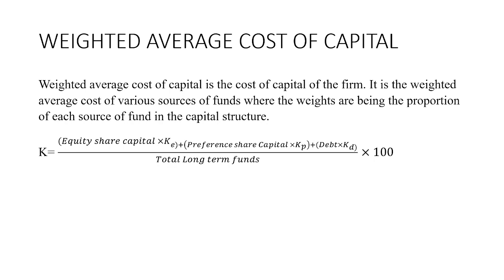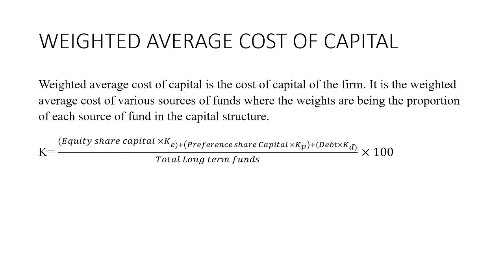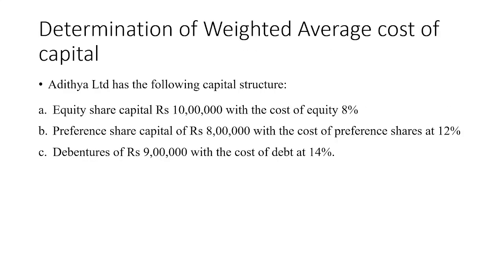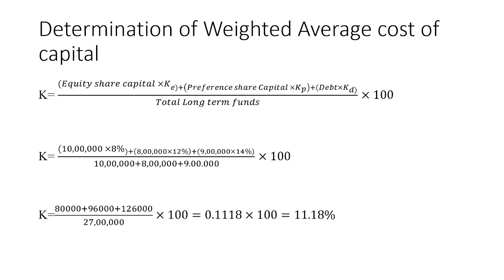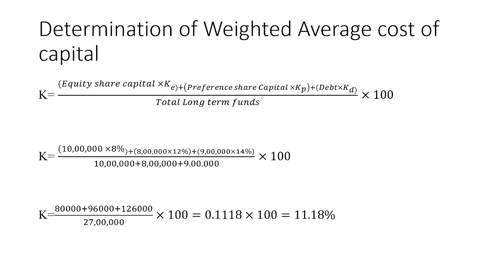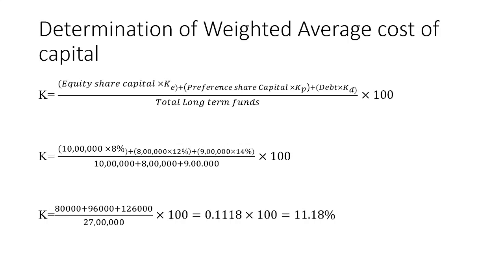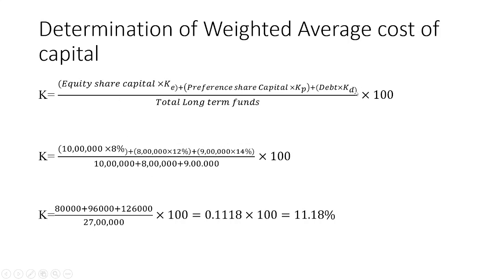WEIGHTED AVERAGE COST OF CAPITAL FM SESSION 37 COST OF CAPITAL